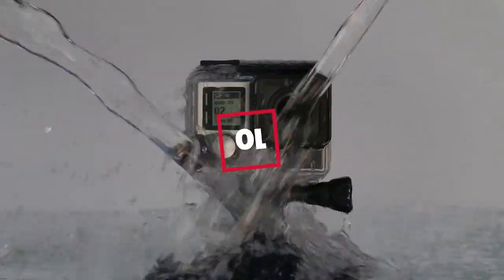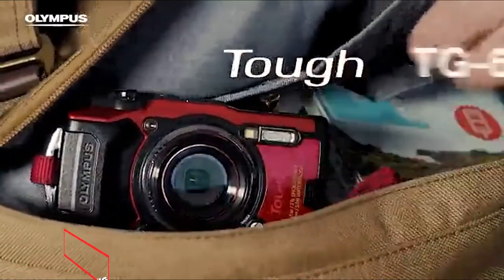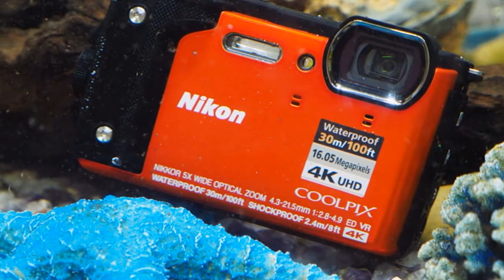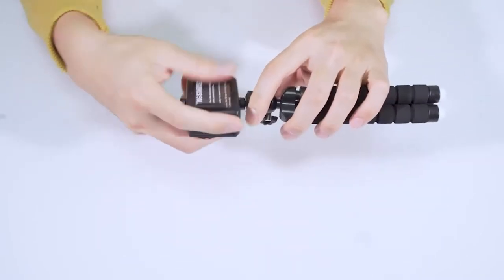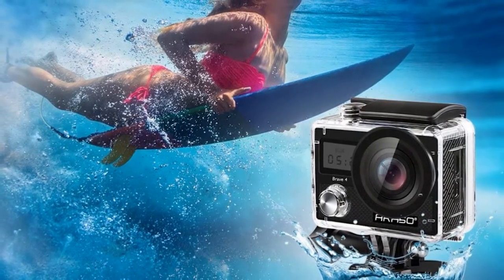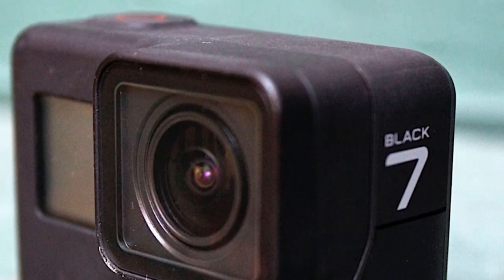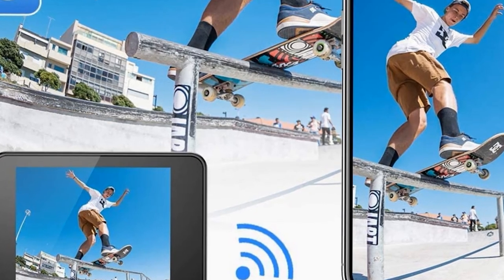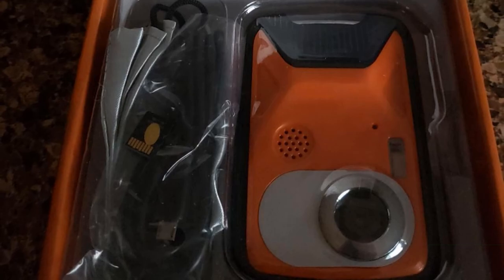Best Waterproof Camera 2024 [Top 10 Picks Reviewed]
Links to the Best Waterproof Cameras we listed for Any Budget:

1 . Panasonic Lumix Ts20 16.1 Mp Tough Waterproof Digital Camera
2 . Olympus Tough TG-6 Waterproof Camera
3 . Nikon W300 Waterproof Underwater Digital Camera
4 . Fujifilm FinePix XP130 Waterproof Digital Camera
5 . Akaso Ek7000 4k Wi-fi Sports Action Camera
6 . Akaso Brave 4 4k 20mp Wi-fi Action Camera
7 . Crosstour Action Camera
8 . Gopro Hero7 Black
9 . Dbpower Ex7000 Sports Action Camera 4k
10 . Pellor Waterproof Digital Camera 2.8″ FHD 1080P 8.0MP CMOS Sensor

What are the Best Waterproof Cameras in 2024?

In today's video we reviewed the Top 10 best Canon EF Lenses on the market in 2024. We made this list based on our personal opinion and we ranked them in no particular order, after doing our research based on their prices, quality, durability, brand reputation and many more.

After watching this video you will know which are the best budget, top selling and top rated Waterproof Cameras on the market today.

If you choose from this list you can be sure that you buy one of the best Waterproof Cameras available today.